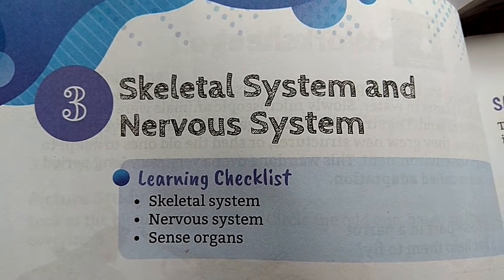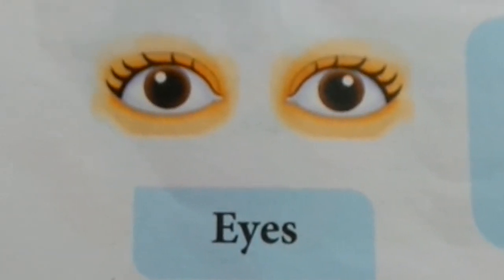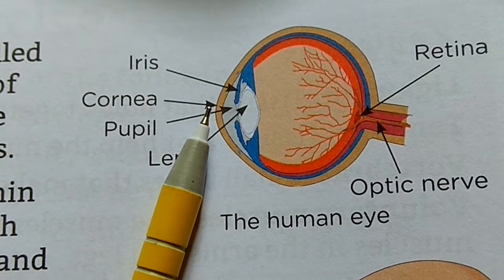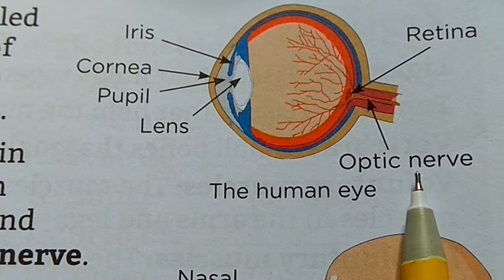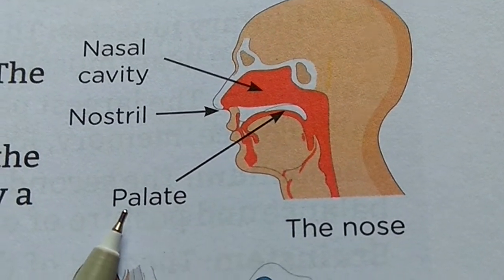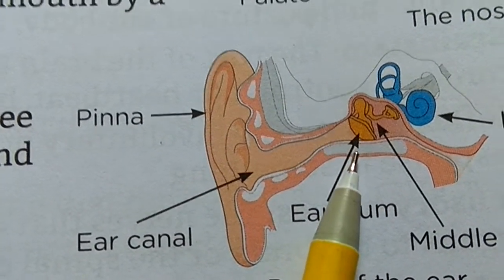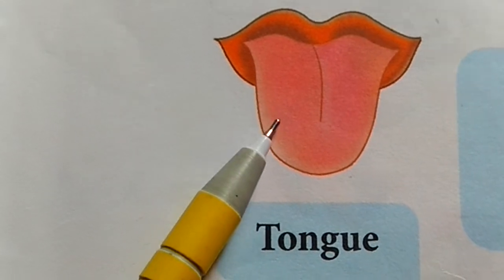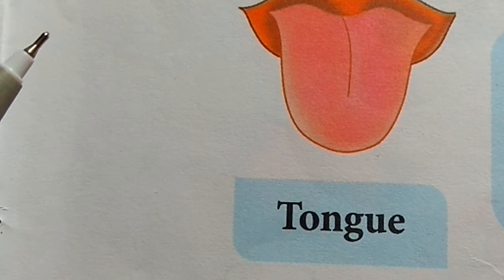Class V G.Sc L-3(e) The skeletal system and the nervous system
Explanation of the sense organs